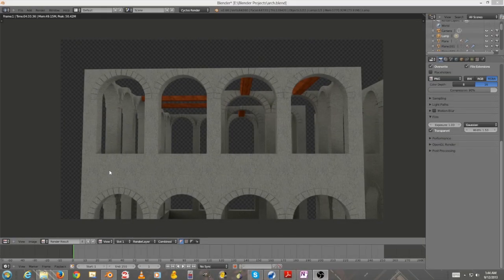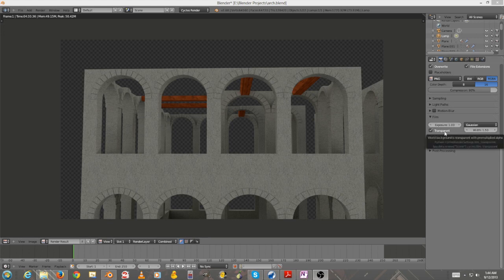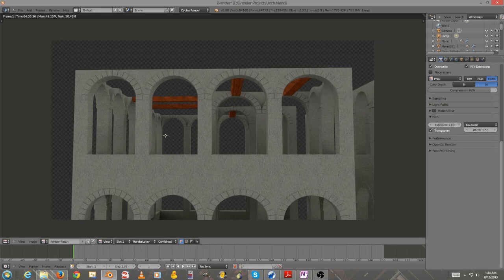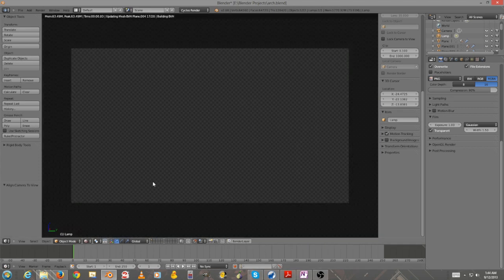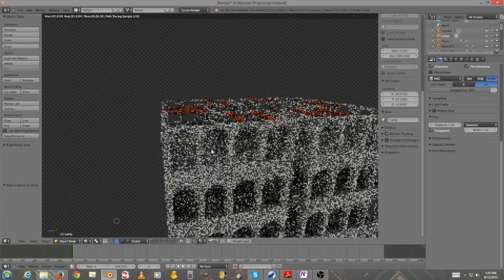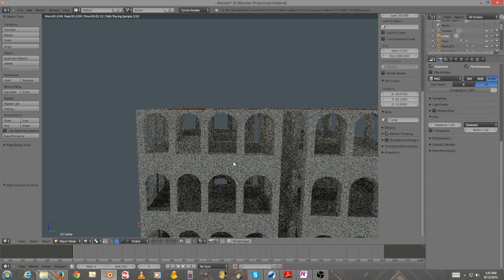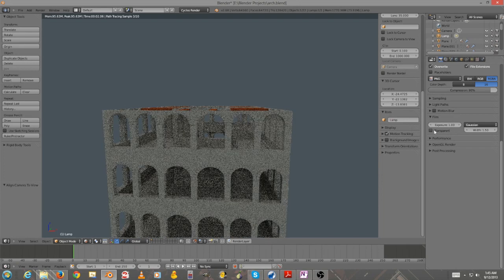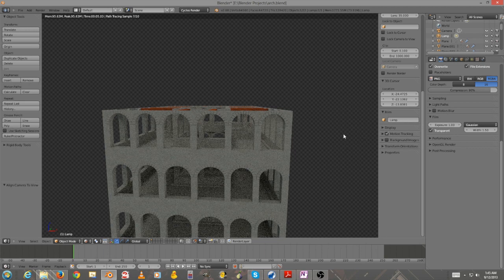Useful Blender Trick - Exporting with Alpha Channel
Firebird is back with another tutorial. This quick tip shows Blender users how to render out a scene with an alpha channel for the background. This allows the image to have a background composited behind itself in post-processing.